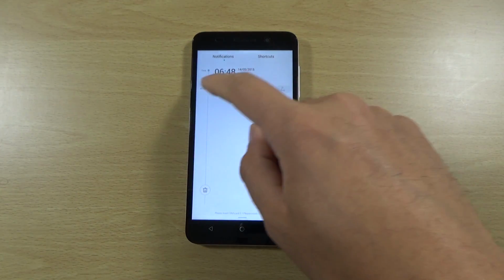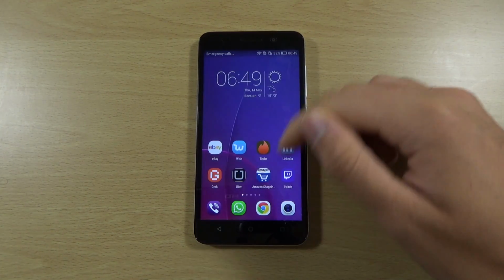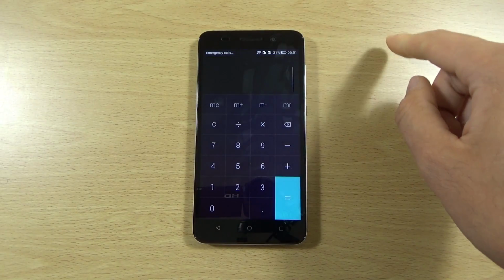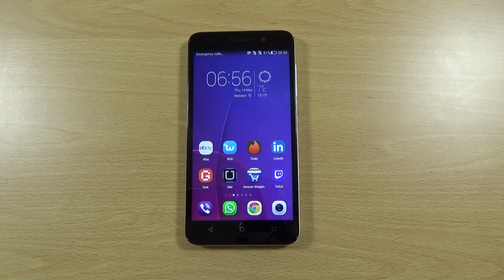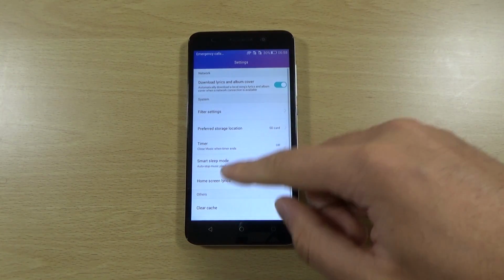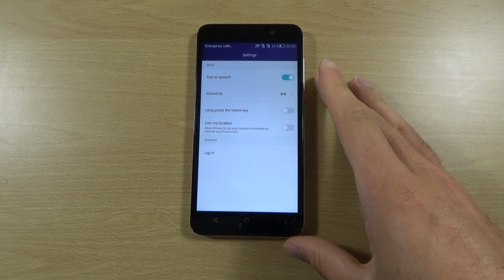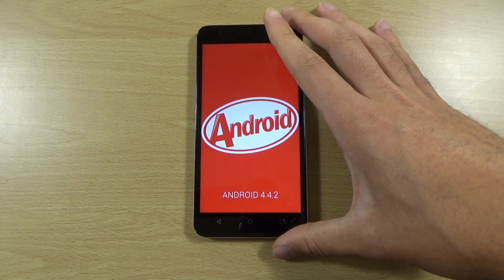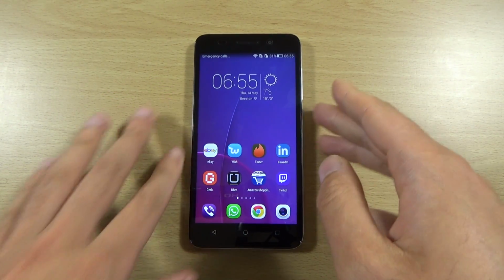Honor 4X - EMUI 3.0 Review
Review of software user interface on the Huawei Honor 4X phone